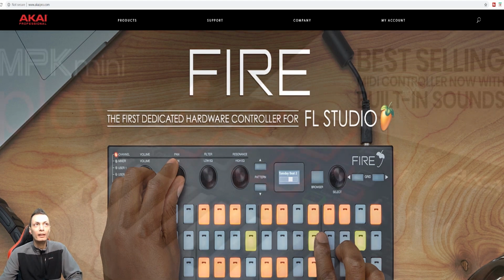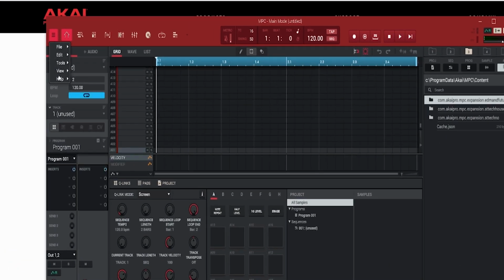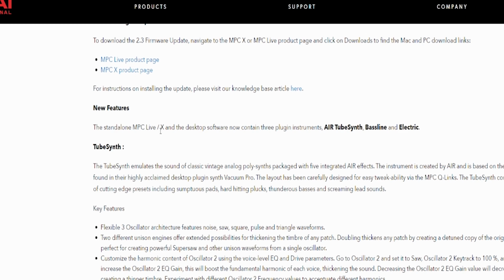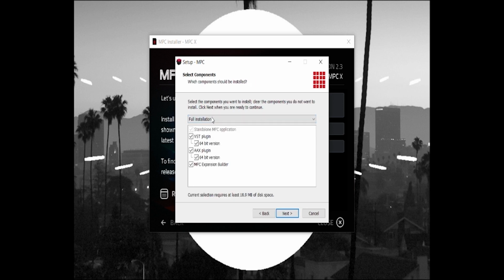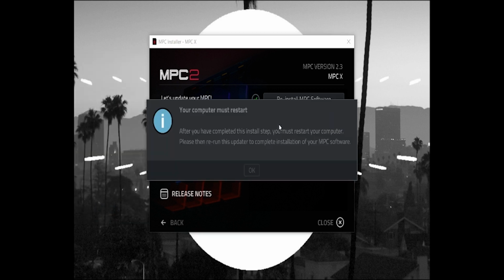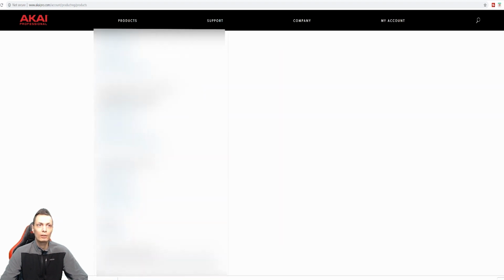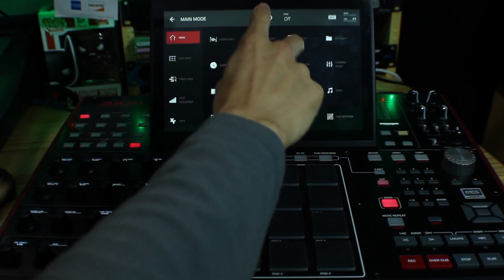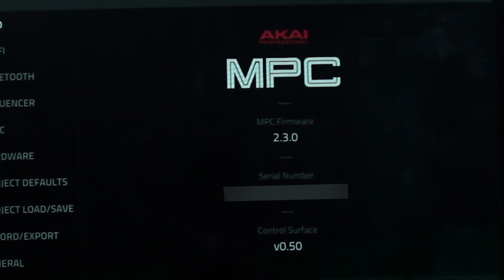AKAI MPC X 2.3 UPDATE | How To Update AKAI MPC X OR LIVE Step by step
What's up everybody!? AKAI release a new update  and I'm going to show how to update your MPC software and firmware for your MPC LIVE or X. So let's get started!